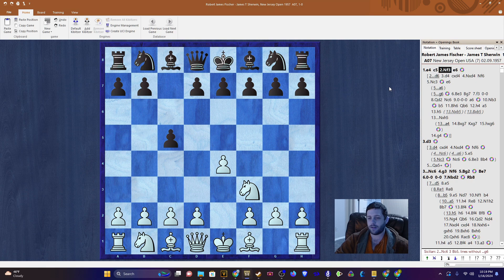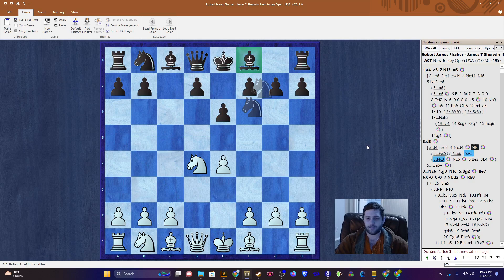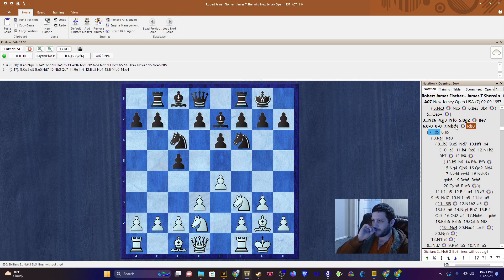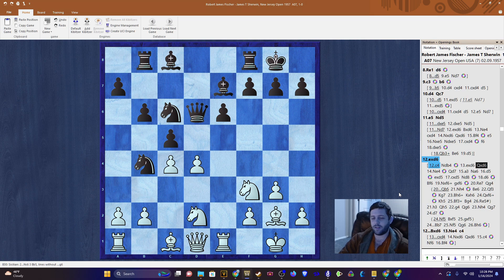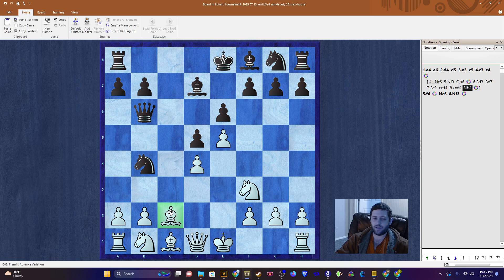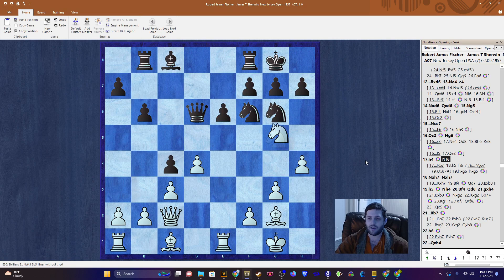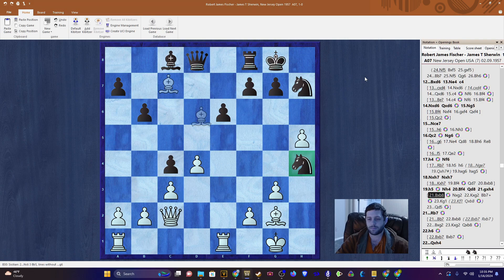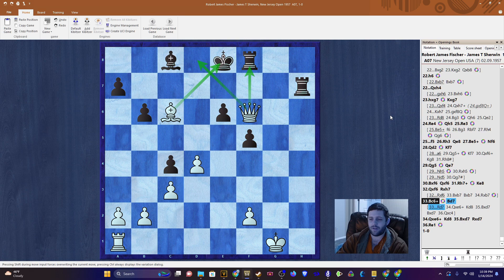My 60 Memorable Games, game 1 | Bobby Fischer - James T Sherwin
Game 1 of My 60 Memorable Games
Robert James Fischer - James T Sherwin, New Jersey Open Championship, 1957